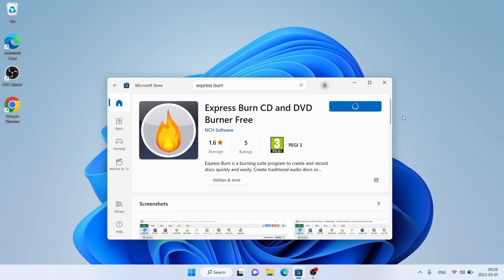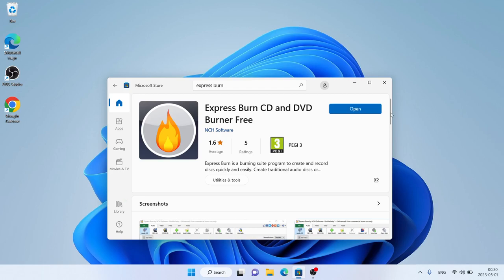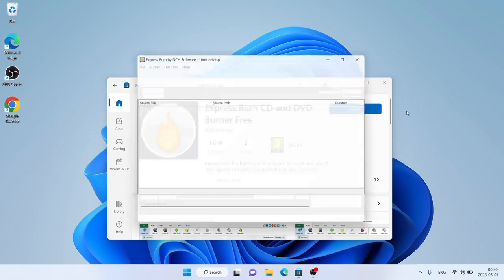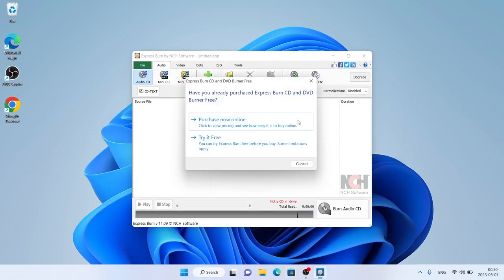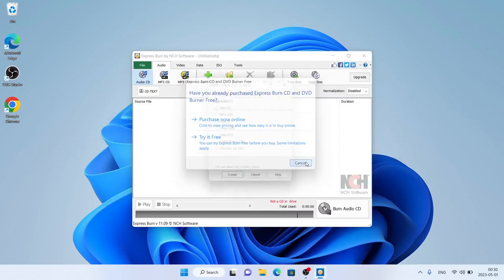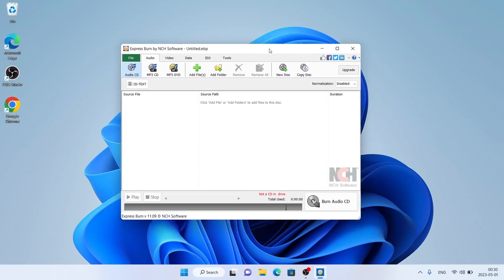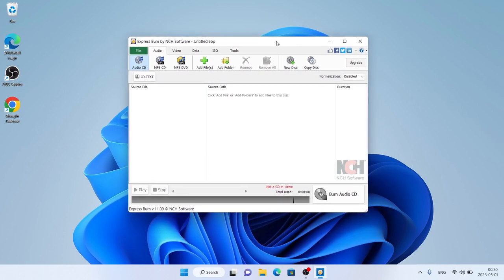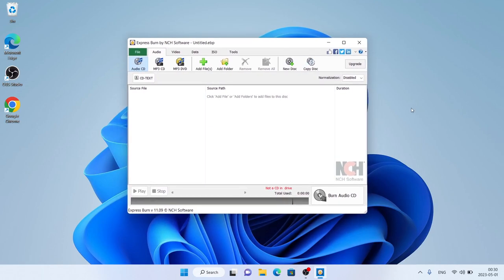How to Download and Install Express Burn For Windows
Express Burn is a burning suite program to create and record discs quickly and easily. Create traditional audio discs or MP3 discs to store your audio. Burn your home movies to share with everyone.  Save your data on ISO discs. Just quickly drag and drop your files into the program and you can start burning right away.

This free app includes some trial features that are available to try for a limited time in the free version, at the end of which those trial features must be purchased in order to continue to use those features within the app.

Audio CD Burner Features:
• Burning audio CDs supports WAV, MP3, WMA, OGG, FLAC and a host of other audio formats
• Can normalize the volume and burn audio CDs in seamless mode without pausing between songs
• Burn data discs as ISO/Joliet, UDF or Hybrid